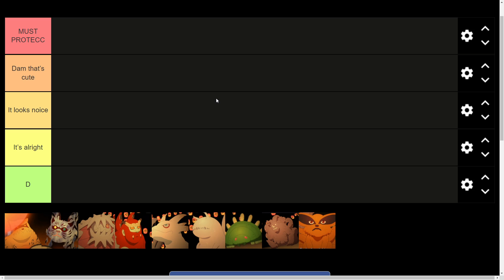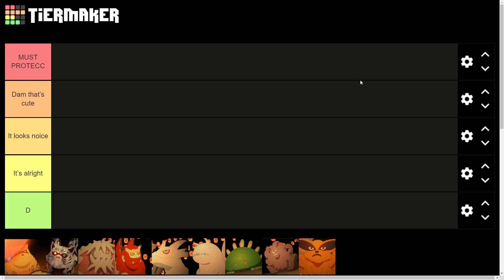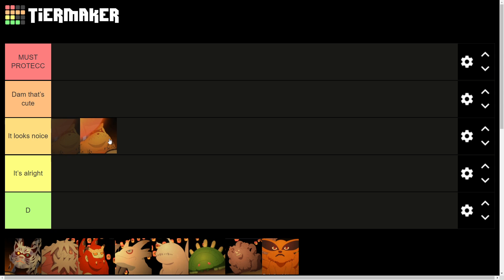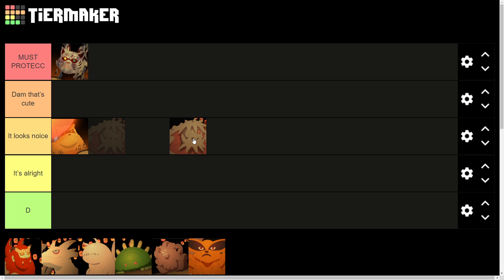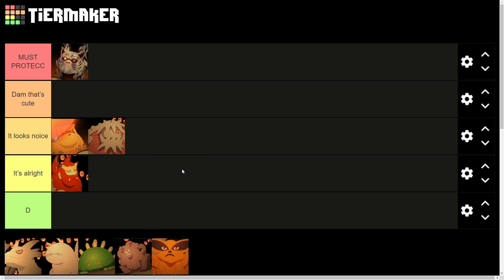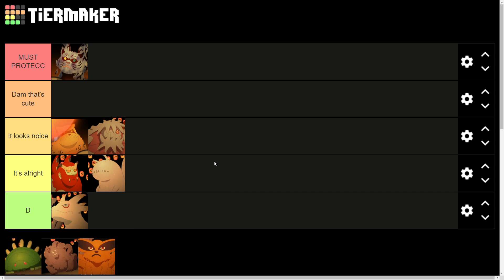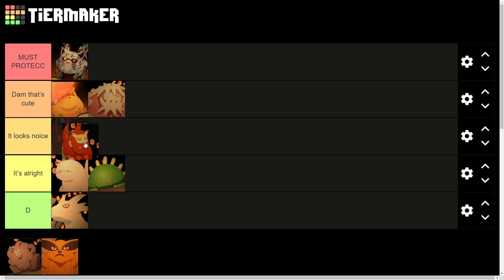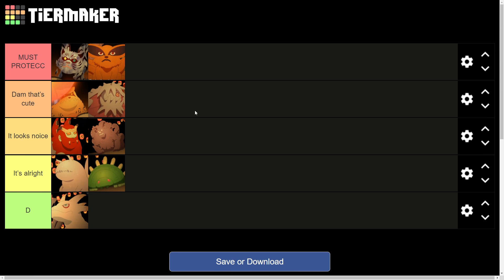The Naruto Tier List you never knew you needed... Baby Tailed Beasts!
Bet you didn't see this coming as my first Naruto tier list.